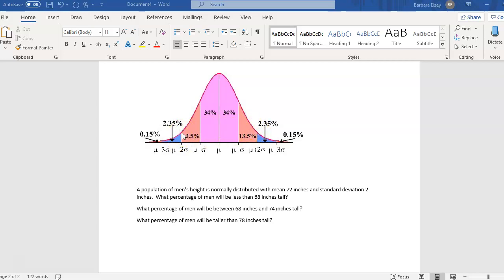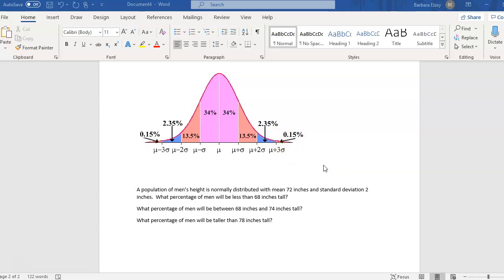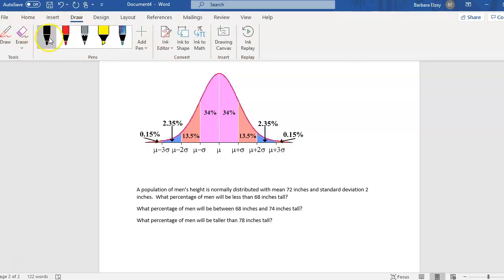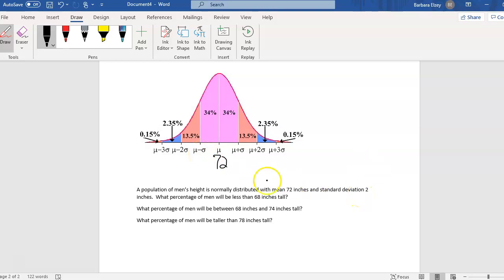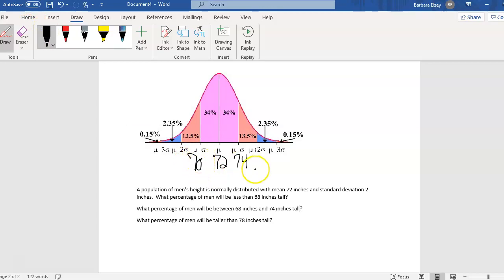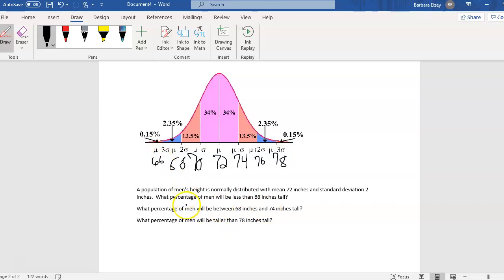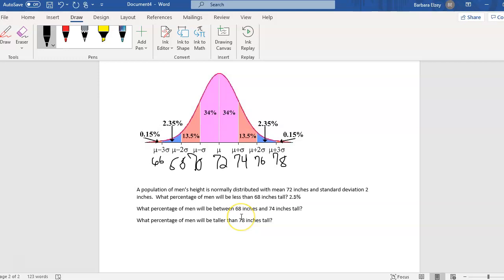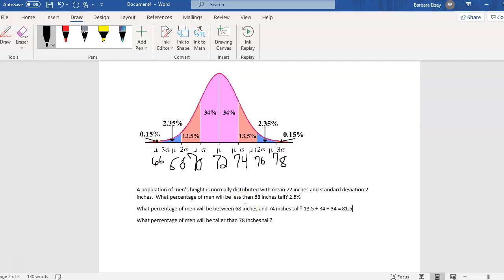Using Empirical Rule